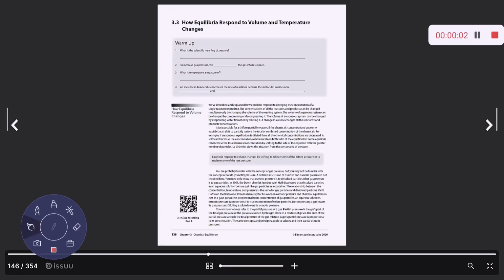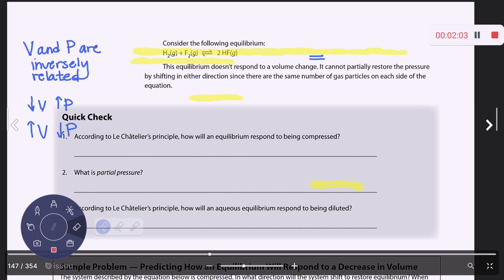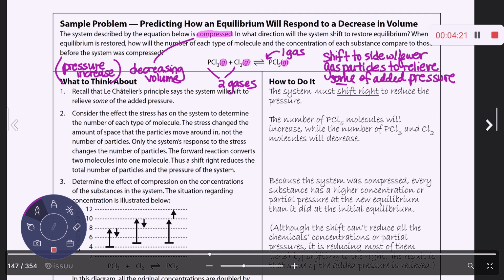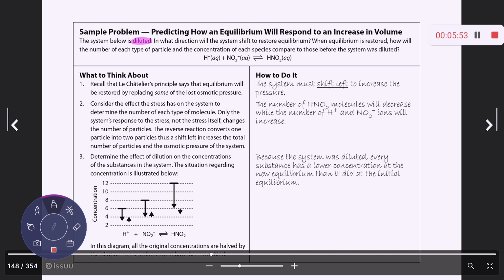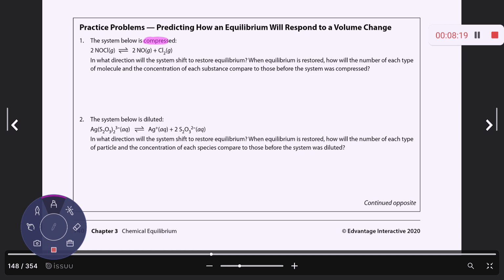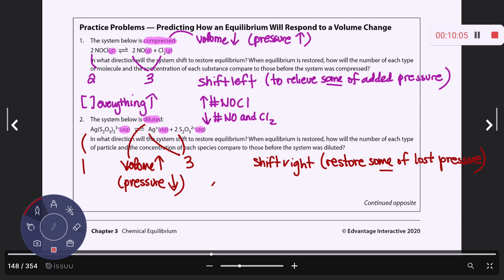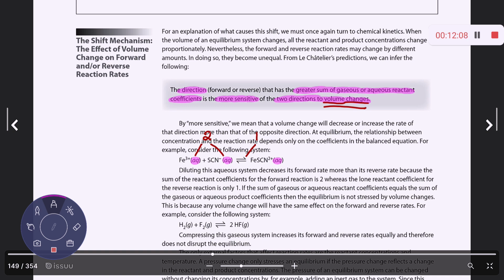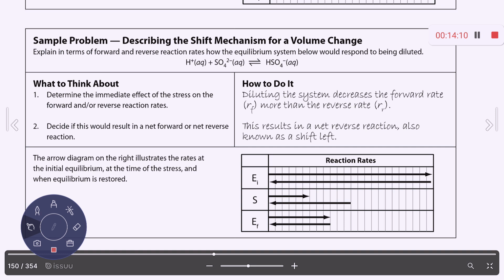3.3 Honors Lecture Video #1: How Equilibria Respond to Volume and Temperature Changes